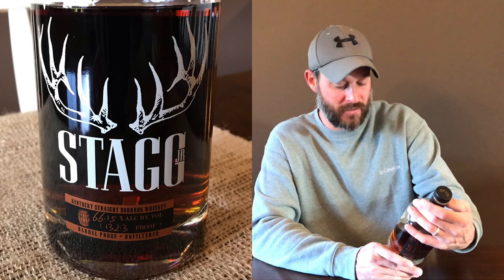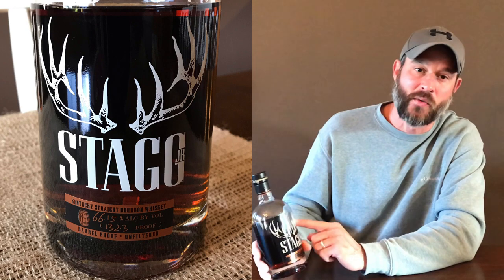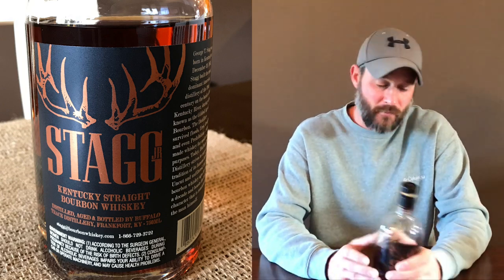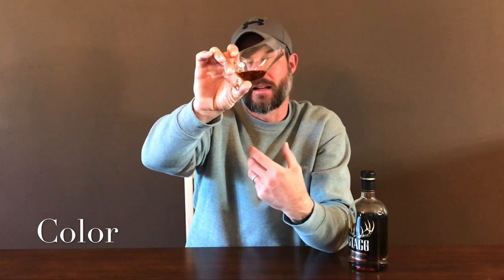Stagg Jr Batch 12 Bourbon Whiskey Review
In this episode of The Oak and Smoke Whiskey Reviews I will be reviewing the Stagg Jr Batch #12. In my review of this Buffalo Trace product, I will be giving a short description of this barrel strength bourbon as well as the color, nosing, tasting notes, availability and price points of this bourbon whiskey. Cheers!!